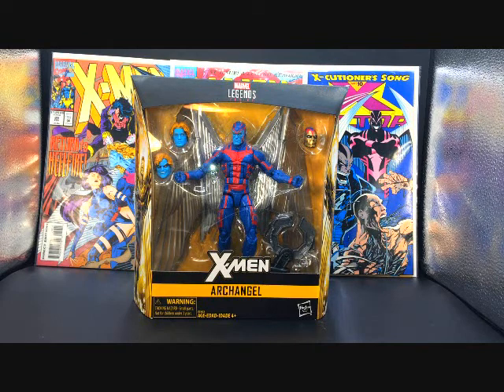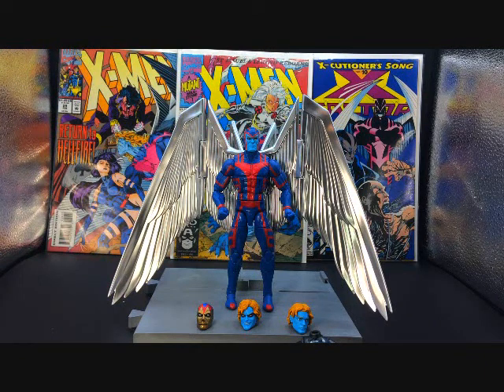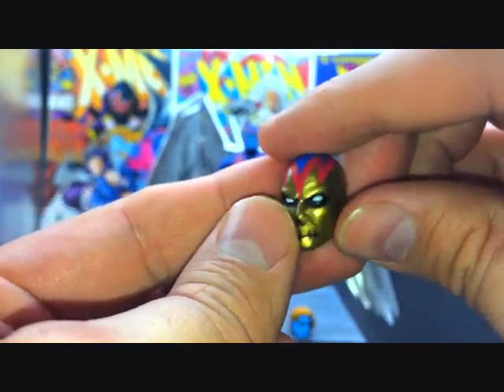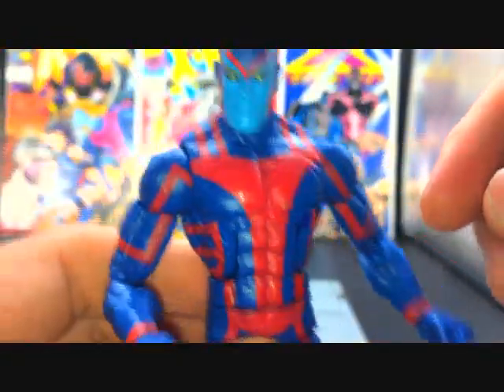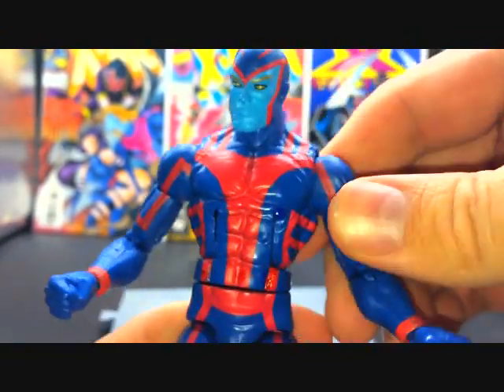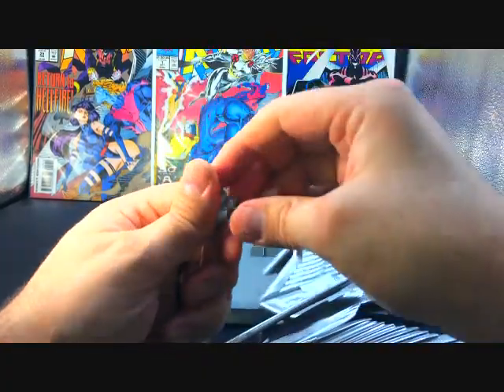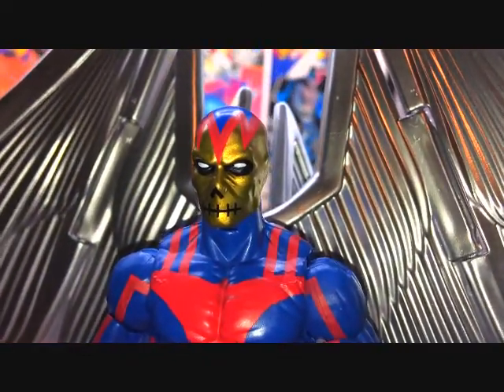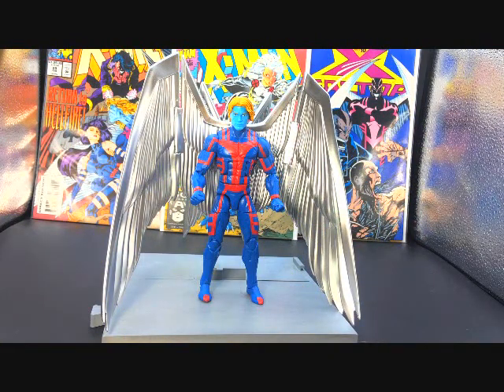Marvel Legends Deluxe: Archangel: 1991 X-Men Gold Team: Plus a Bots and Books Bonus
Check out the review of the Angel of Death, the Archangel; Warren has one of the most diverse and drastic character developments of all the original X-Men. Enjoy a bonus after the main review as we take a look into Stryfe's Strike File.